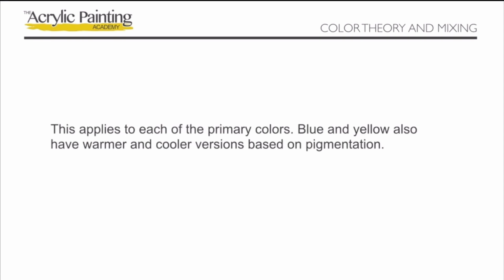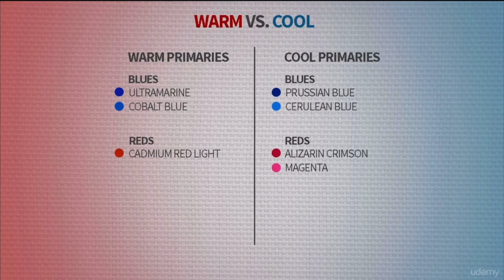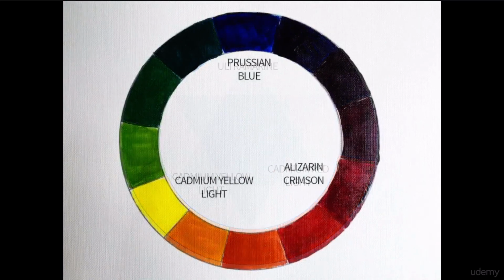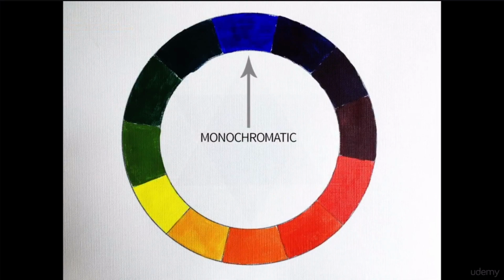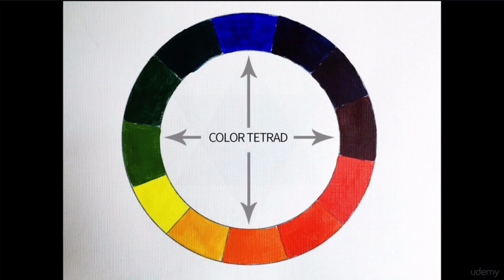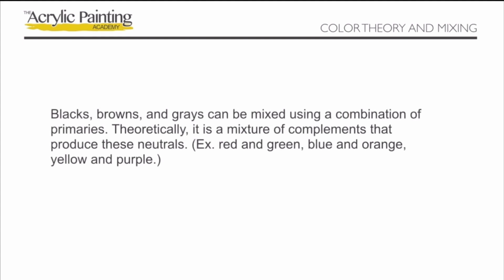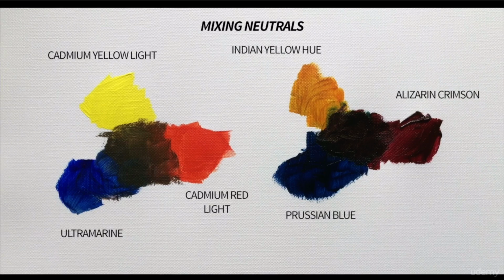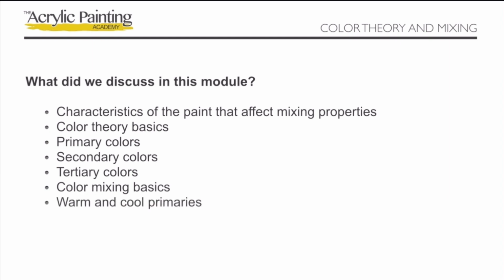Color Theory 2